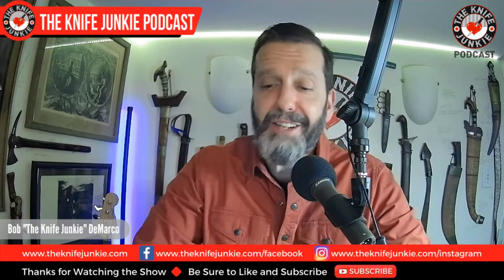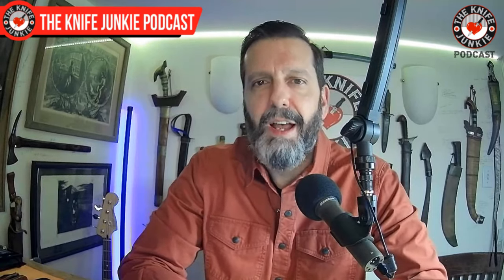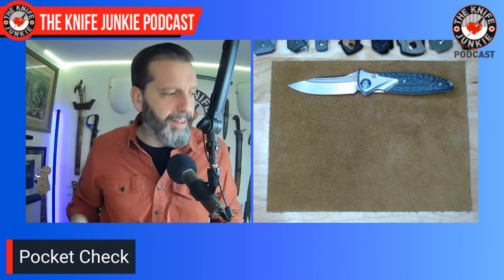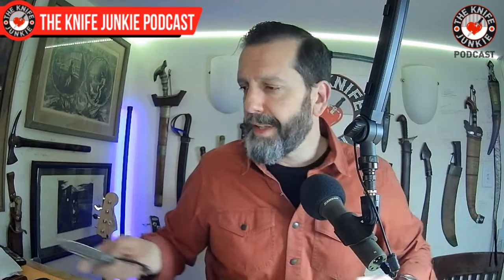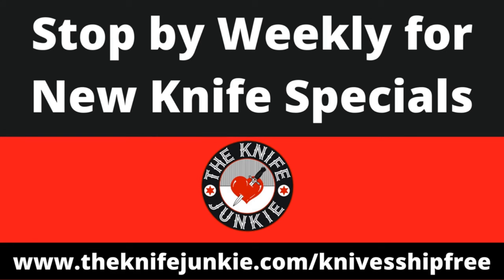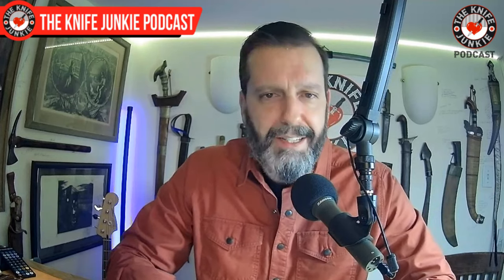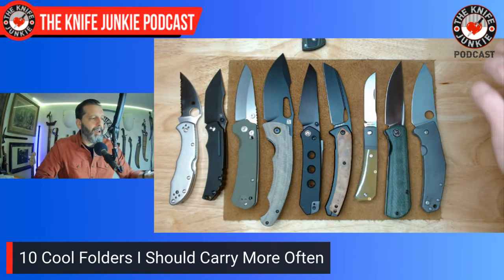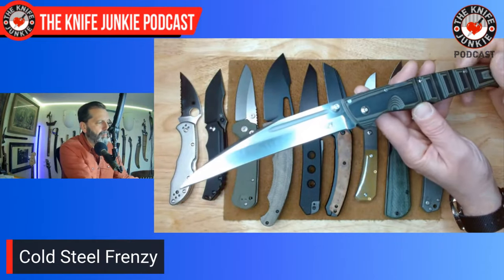10 Cool Folders I Should Carry More Often: The Knife Junkie Podcast (Episode 482)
On the mid-week supplemental episode of The Knife Junkie podcast (episode 482), Bob "The Knife Junkie" DeMarco looks at 10 of his cool folders he should carry more often, including the Spyderco Delica Wharncliffe, Kansept Pelican, and the Orion Knives Cetus, among others. He also shows off his newest collaboration with Tim Kell -- the TKJ/T.Kell Knives Agent-001 (3D Resin Print).

Bob starts the show with his favorite comment of the week, followed by his pocket check of knives -- the Microtech SOCOM Bravo, JWK Midnight Jack, AB Knives 302, and the Cold Steel Khan (Emotional Support Knife).

In Knife Life News:
• New Bow Trapper Coming From RoseCraft Blades
• Three Impressive New Models from CRKT
• High-End Folder Maker Olamic’s Classy Entrée Into Culinary Cutlery
• A Heartwarming Story from Tacoma

Meanwhile, in his State of the Collection, Bob looks at his new Cold Steel Chieftain Seax and the Spartan Harsey Kukri (Professional Grade).